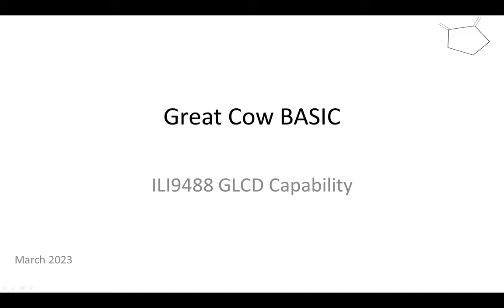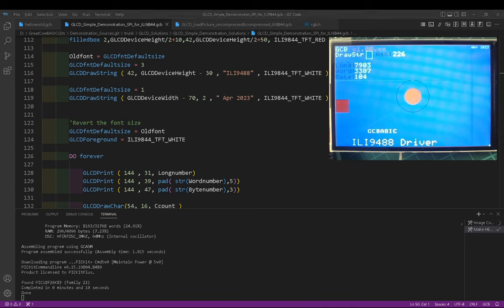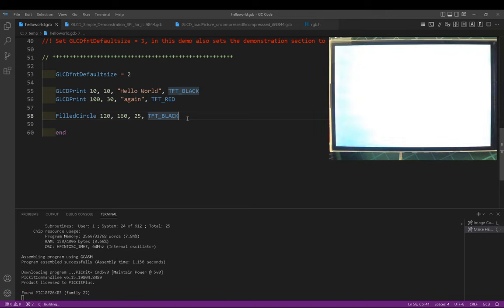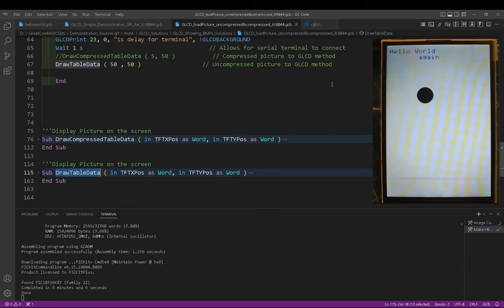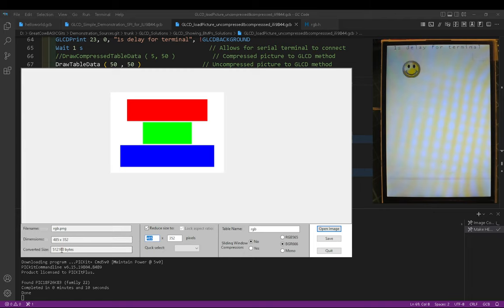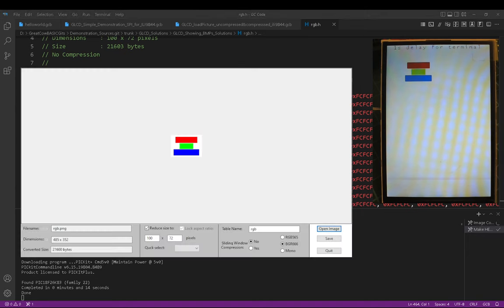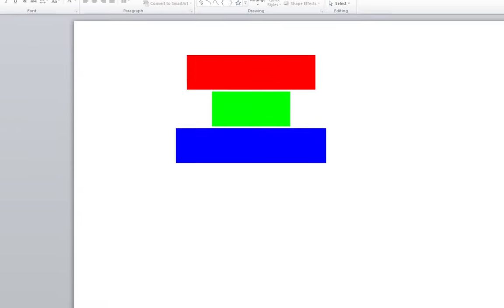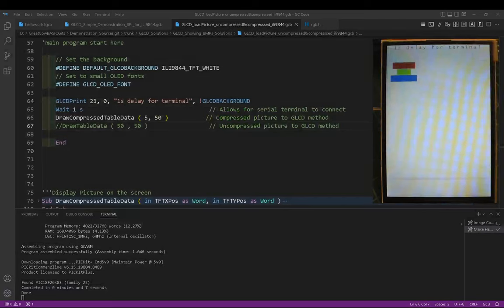Great Cow BASIC: Display picture files on the ILI9488 GLCD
The video shows how to use the ILI9488 GLCD using primitves and pictures.   ImageConverter creates a table of data that can be imported as a GCBASIC table.

for the demonstration code.